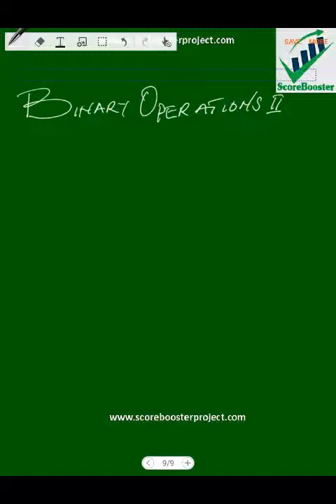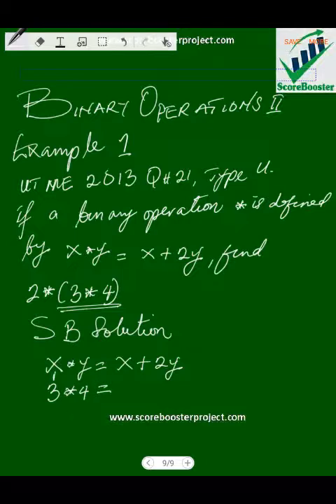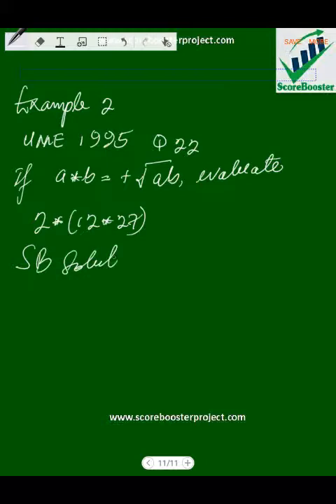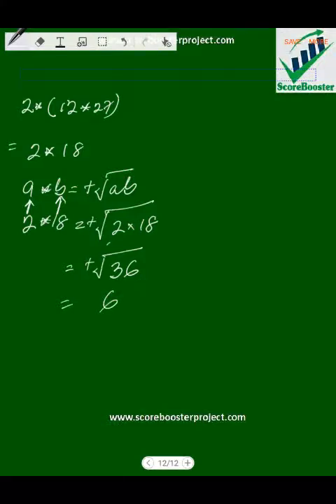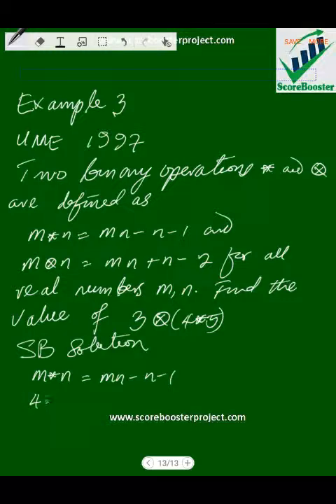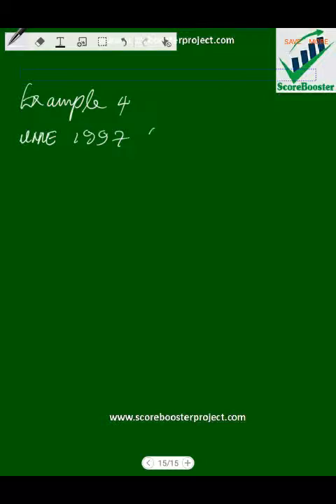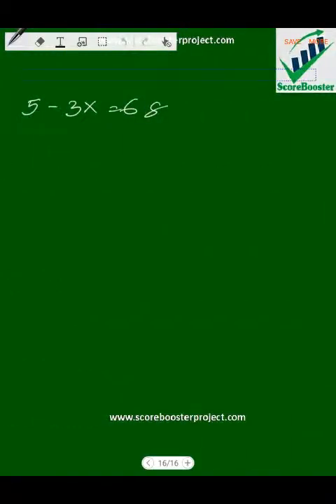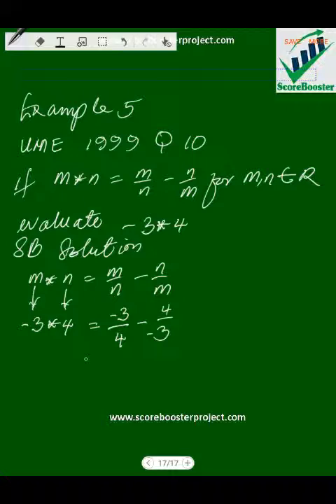Students ScoreBooster in Mathematics : Binary Operations Video 2